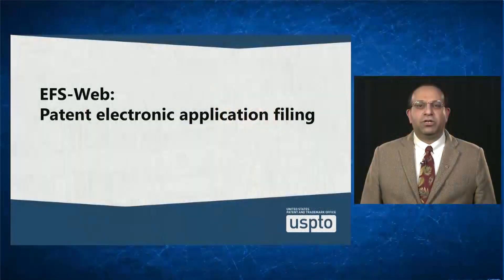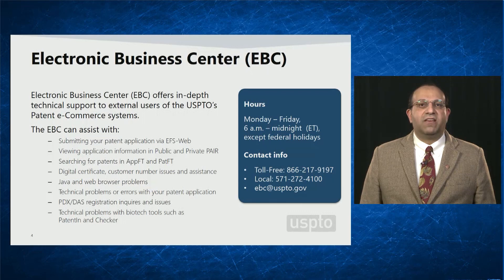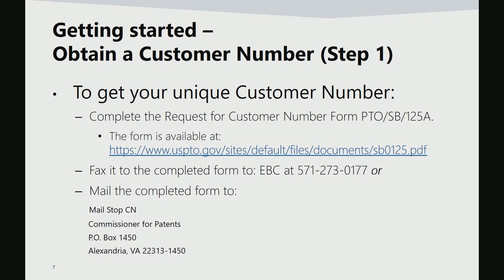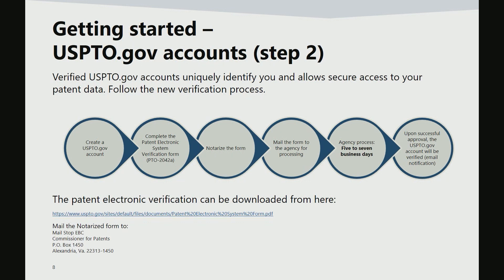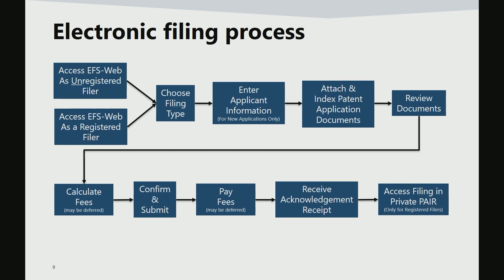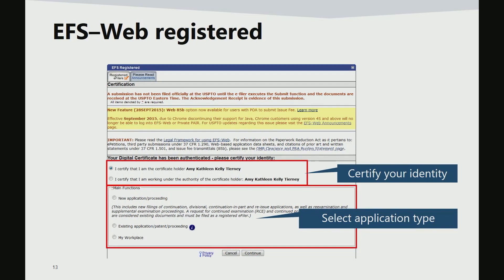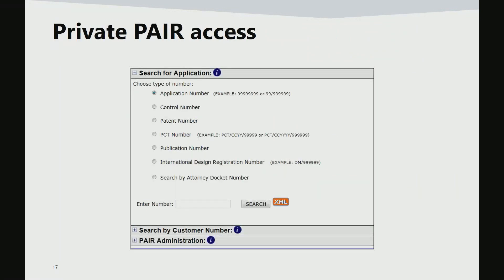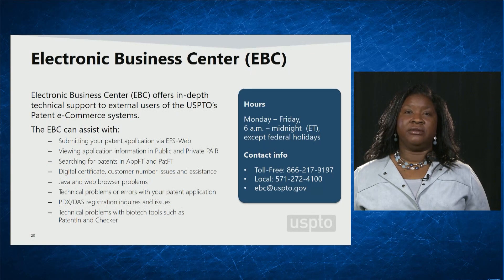Introduction to USPTO’s EFS-Web (filing) and PAIR (retrieval) Systems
This video provides an introduction to USPTO’s EFS-Web system (for electronically filing applications) and PAIR (for obtaining the status for an already filed application) systems.  These systems provide a quick and secure way to file and monitor applications.